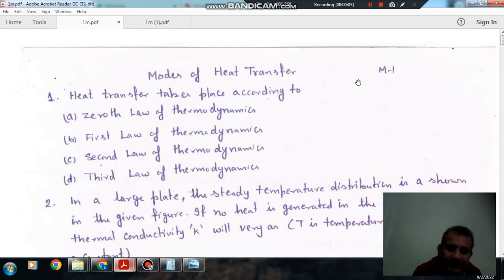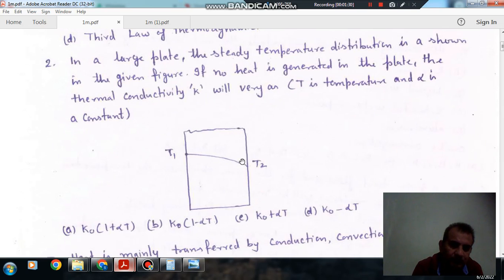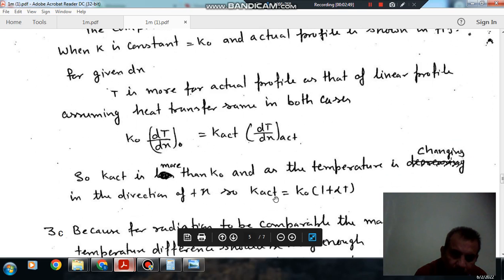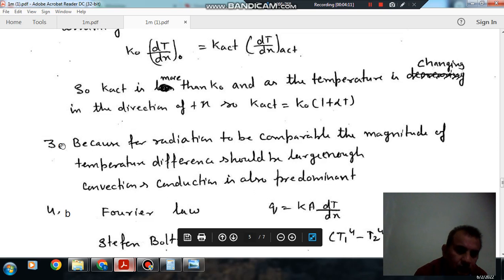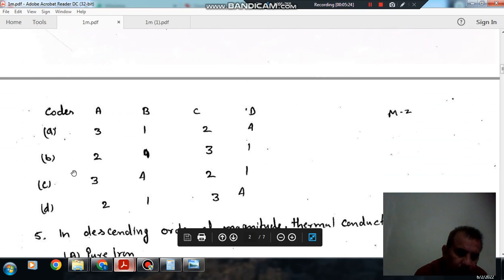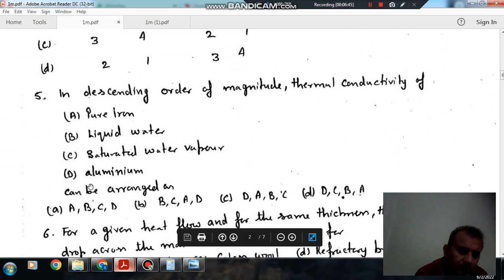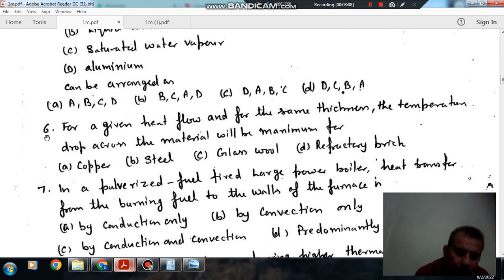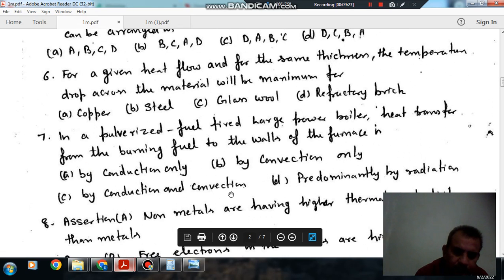Modes of heat transfer (Q1 to Q7) (Heat transfer question)